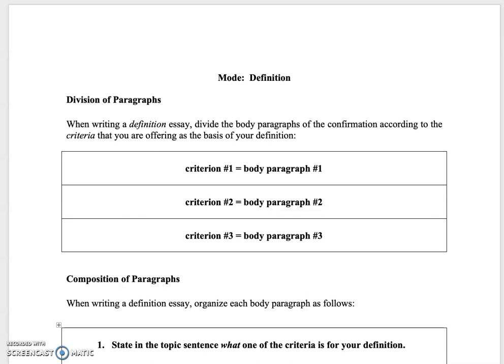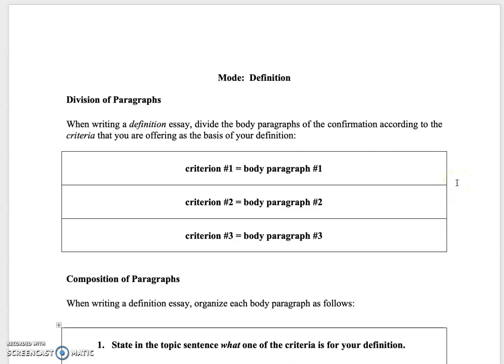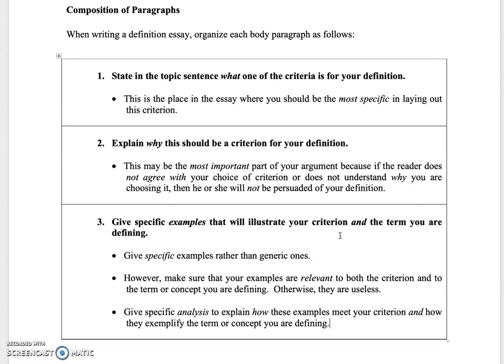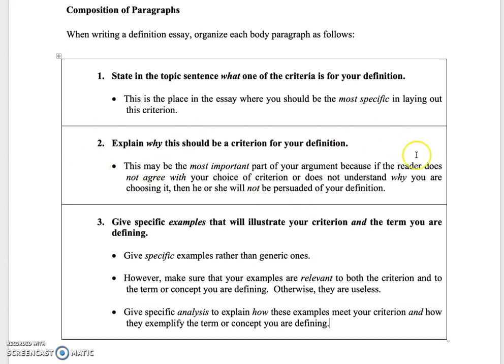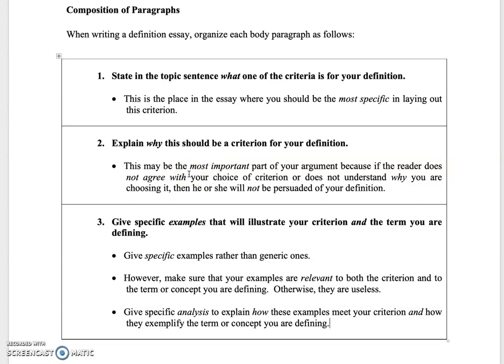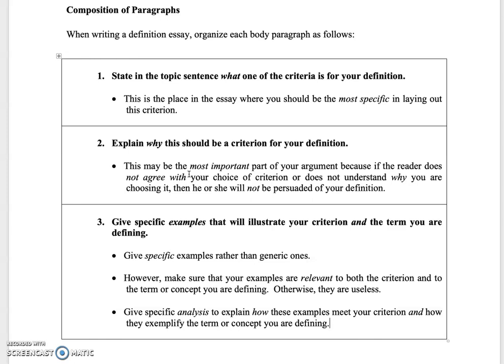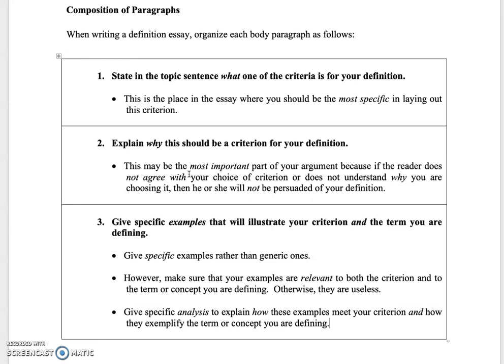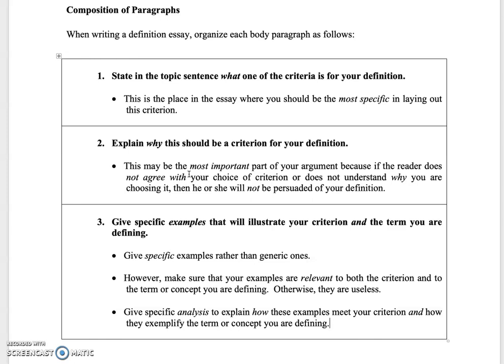Mode: Definition (Part 1)